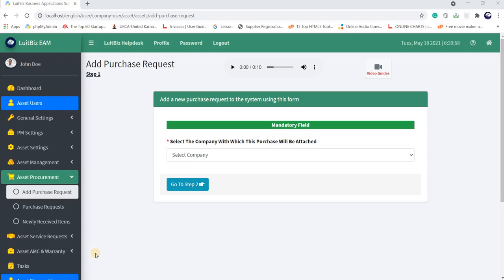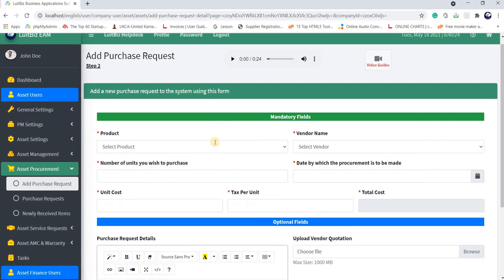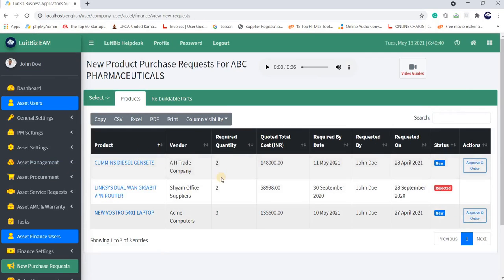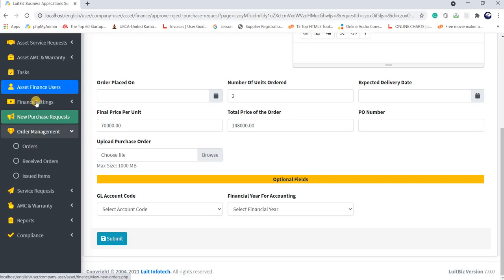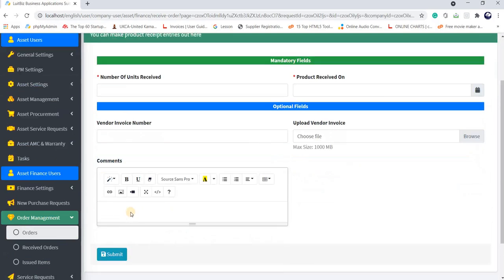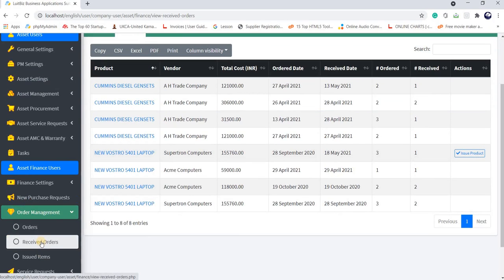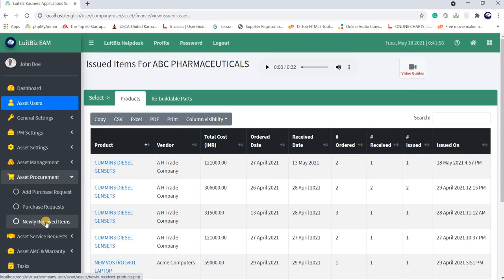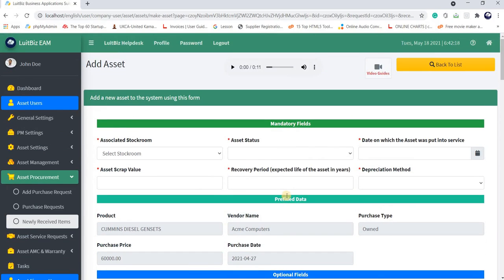LuitBiz EAM Asset Procurement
LuitBiz EAM takes care of the complete asset procurement process right from requesting for procurement to approving it and issuing the PO to receiving the asset and integrating it into the asset inventory